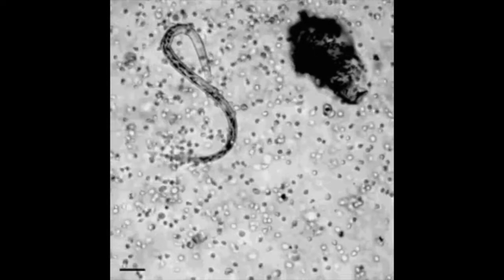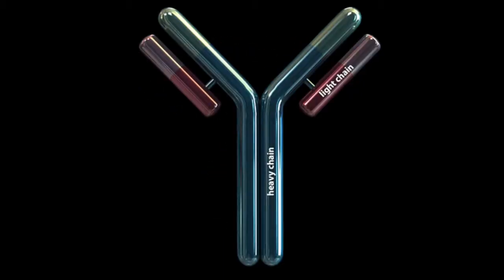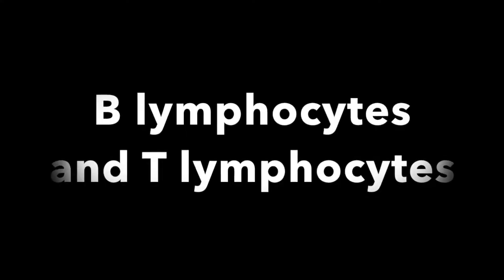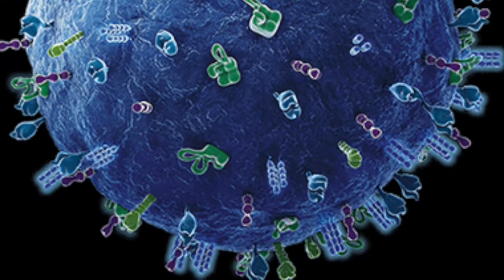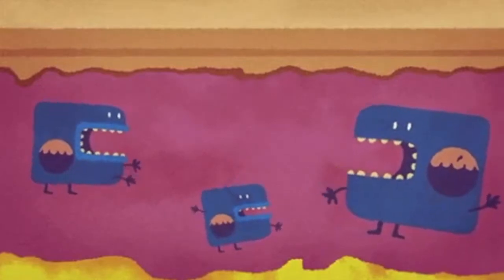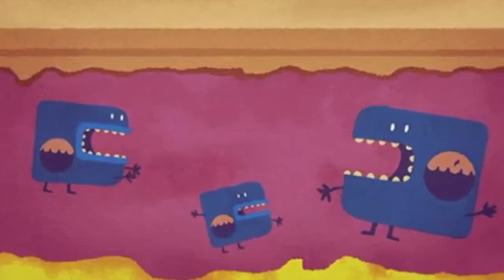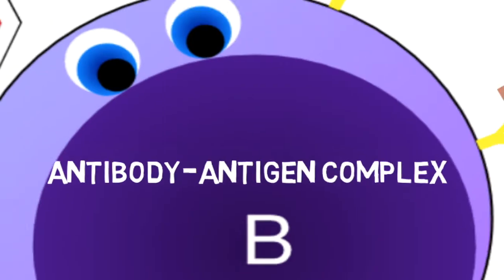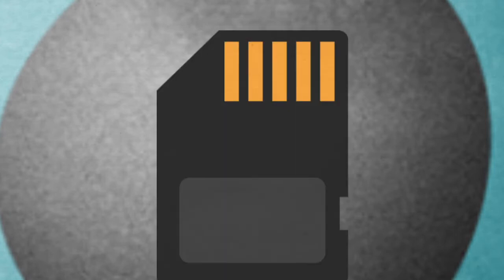The Immune Response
Credit:
Application: VideoScribe
Visuals :using GIFY
Biology notes help
BioNinja
BioLegend
Luminex Corporation
Directory of WordPress Sites
Wikipedia
Clipart Panda
Frank's Web Space
Science Debate
Salud unComo
Pixabay
RiseEarth